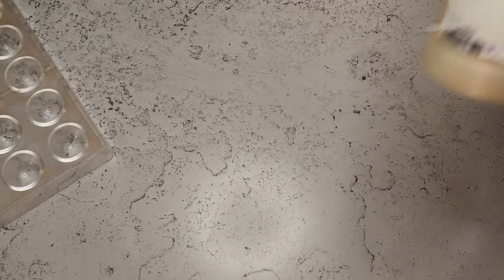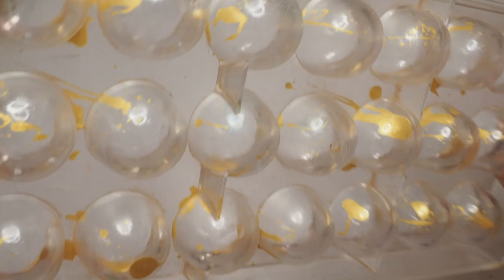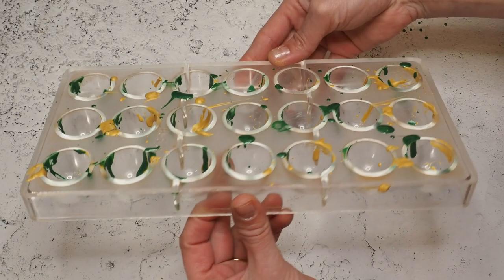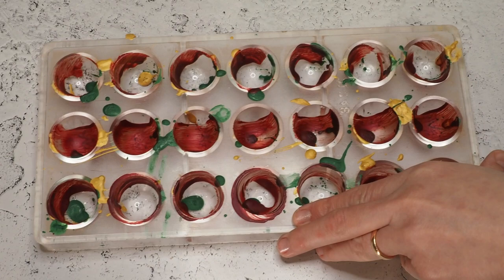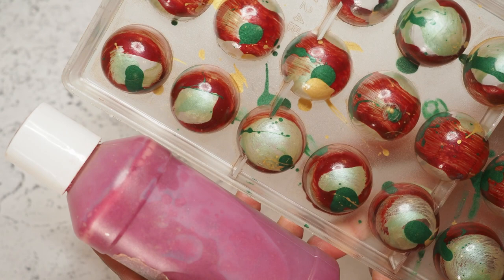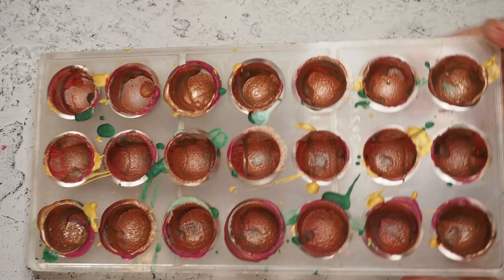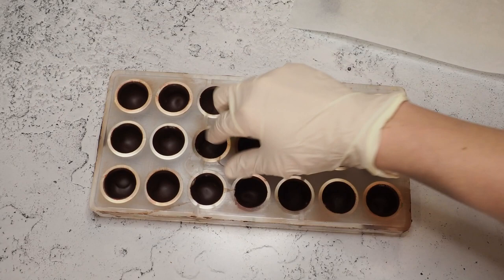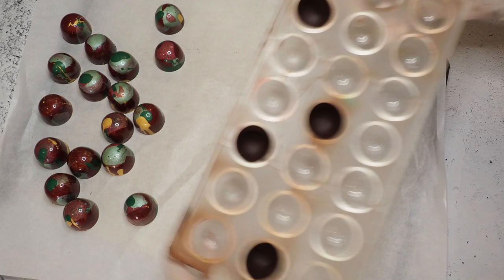Chocolate Bon Bon Design - Flicking Finger - easy and fun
It’s time to try out a new low key technique to make pretty chocolate and bon bons.
I saw a really cool design online by a chef from Denmark.

They make fun chocolate designs and tutorials. In one of their tutorials they splatter colors into a mold by flicking their fingers, and that what I want to try out, because more different splatter techniques are always better!

Chocolate Making Tools and Equipment
Tooth Brush Oral B from Braun
Silicon Pat from Kitzini
Airbrush from Timbertech
Double Boiler from Cuisine Art
Glass bowls from Pyrex set
IR Thermometer from Etekcity
Candy Thermometer from Brapilot
Round sponges from Pistha

Colors
Chef Rubber, white (other colors available)
Roxy & Rich, purple (other colors available)

Books
Ewald Notter, The Art of the Chocolatier: From Classic Confections to Sensational Showpieces

Megan Giller, Bean-to-Bar Chocolate: America’s Craft Chocolate Revolution: The Origins, the Makers, and the Mind-Blowing Flavors

Dandelion, Making Chocolate: From Bean to Bar to S'more: A Cookbook

Stephen T Beckett, The Science of Chocolate

Jim Eber + Pam Williams, Raising the Bar The Future of Fine Chocolate

Video Making Tools and Equipment
Olympus OM-D E-M1 Mark II
Ring Light with Tripod
LED Video Light